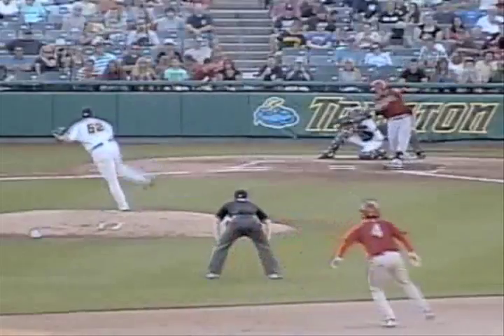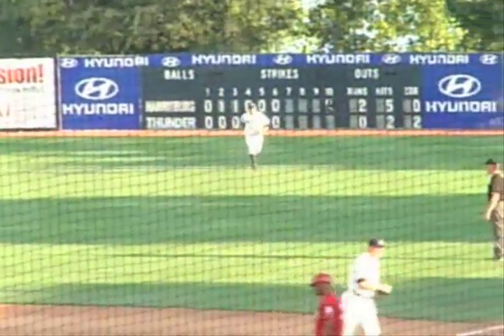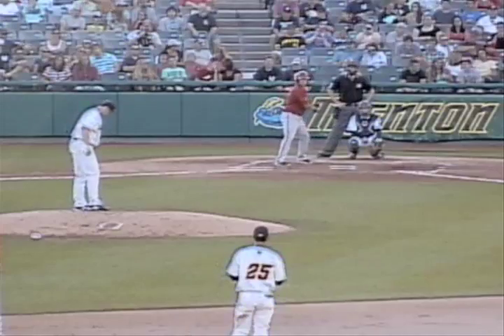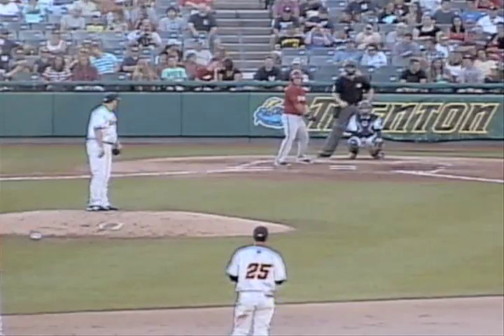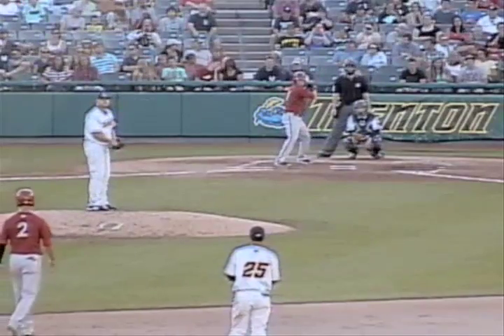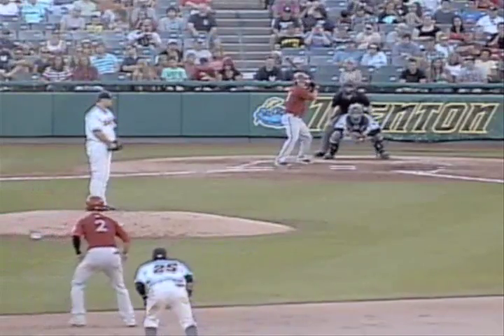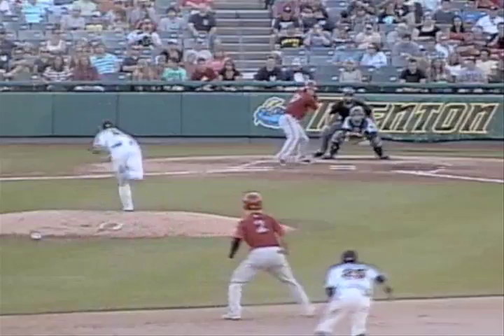Joba Chamberlain Rehabs in Trenton